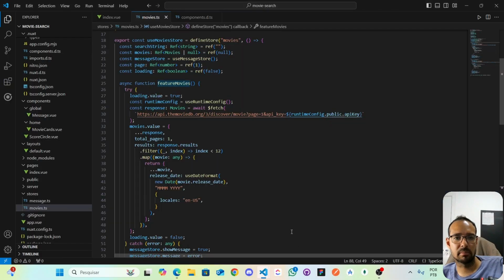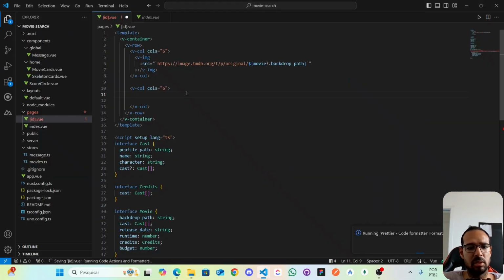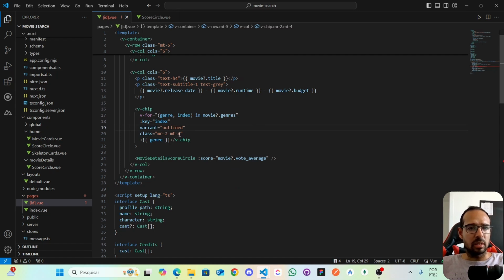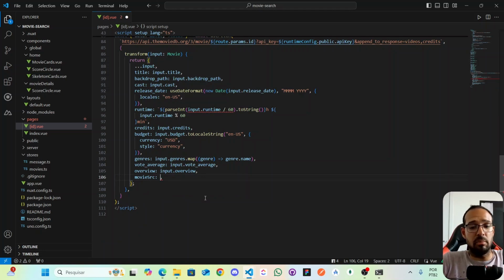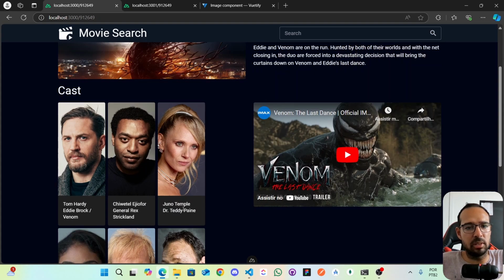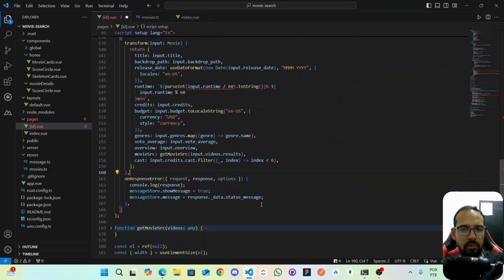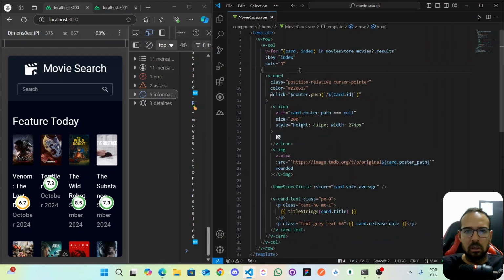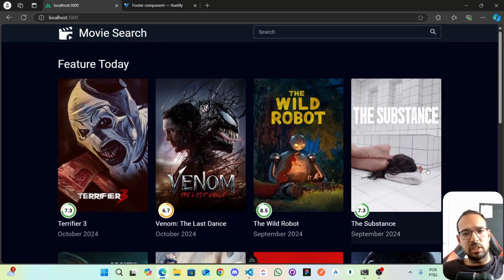Build a Movie Search Web App with Vue and Nuxt.js! 🎬✨Part 2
Join us in this exciting tutorial where we’ll create a fully functional Movie Search Web App using Vue.js! Whether you're a beginner or looking to sharpen your skills, this video will guide you step-by-step through the process.

🚀 What You’ll Learn:

Setting up your Vue.js and Nuxt environment
Fetching movie data from an API
Building dynamic components for a responsive UI
Implementing search functionality

🔍 Features of the App:

Search for movies by title
Display movie details, including ratings and descriptions

Let’s dive into the world of Vue.js and movie magic! 🍿